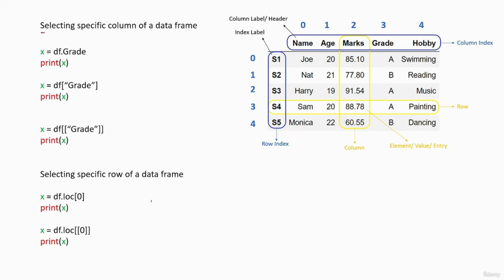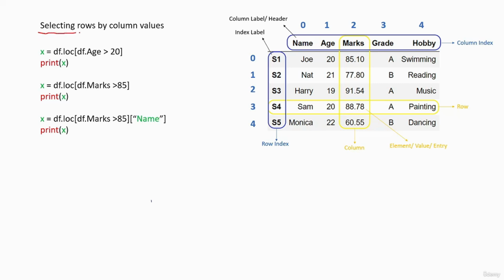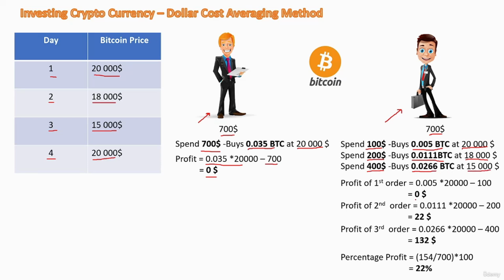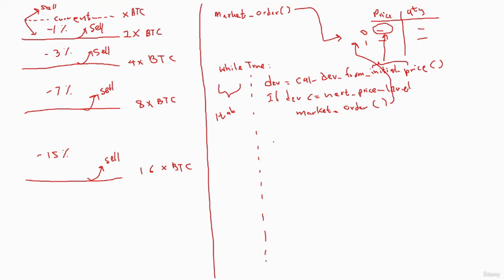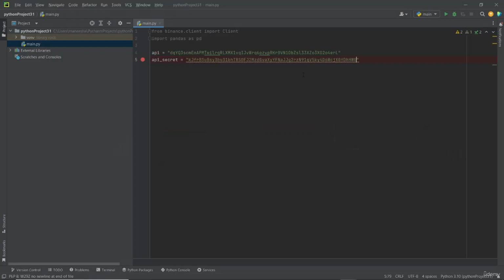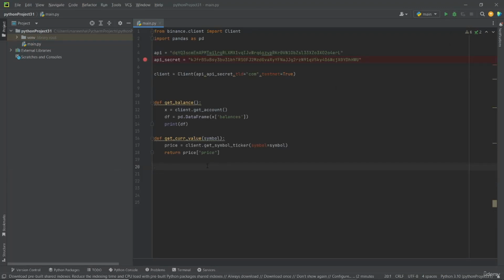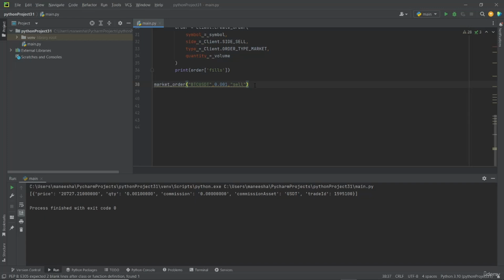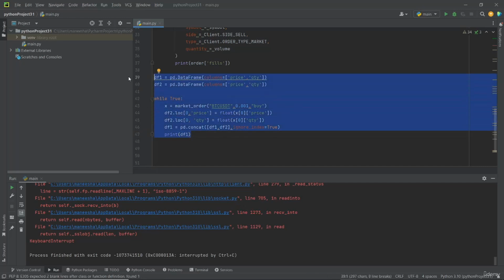Column Extraction in Pandas: Do This Instead Lec 04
Want to build an AI-powered Crypto Trading Bot using Python? In this tutorial, you'll learn how to use Machine Learning to analyze cryptocurrency data and make price predictions like a real AI trading system.

Whether you're a Python beginner or an aspiring data scientist, this project will help you understand how Artificial Intelligence and Cryptocurrency can work together.

📚 In This Video, You'll Learn:

✔️ Introduction to AI for Crypto Trading
✔️ Collecting Cryptocurrency Market Data
✔️ Data Cleaning & Preprocessing
✔️ Feature Engineering for Better Predictions
✔️ Building a Machine Learning Model in Python
✔️ Training & Testing the AI Model
✔️ Predicting Bitcoin & Crypto Prices
✔️ Evaluating Model Performance
✔️ Preparing for an AI Trading Bot

🎯 By the End of This Tutorial:

✅ Understand Machine Learning fundamentals
✅ Build your first AI crypto prediction model
✅ Analyze real cryptocurrency market data
✅ Create smarter trading strategies with AI
✅ Gain hands-on experience with Python and Data Science

🔥 Perfect For:
Python Developers
Machine Learning Beginners
Crypto Enthusiasts
Data Science Students
Algorithmic Traders
AI Developers

💡 This video is part of the Crypto Investing with Python series, where we build real-world projects using Python, AI, Machine Learning, and Cryptocurrency.

Learn how to select a specific column in a data frame using Pandas. Master the three essential commands for extracting data today.

This tutorial demonstrates how to isolate specific columns within your dataset. Whether you need to return a Pandas series or a full Pandas data frame, you will see exactly which syntax to use for your Python analysis. This guide is designed for developers who need quick, reliable methods for data manipulation.

By following these examples, you will understand how to access column data efficiently. You will learn the difference between the return types of these commands, ensuring you choose the right approach for your specific data frame structure. Mastering pandas select column techniques is a fundamental skill for any data analysis workflow.